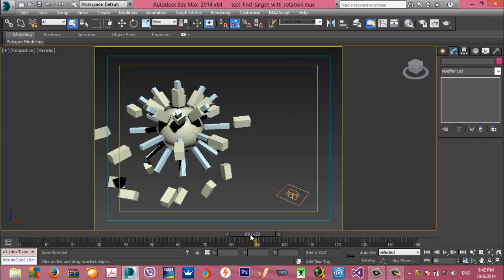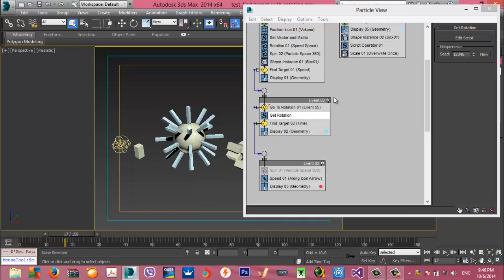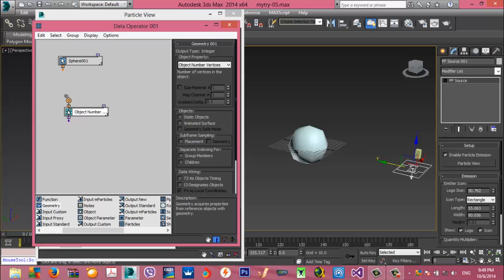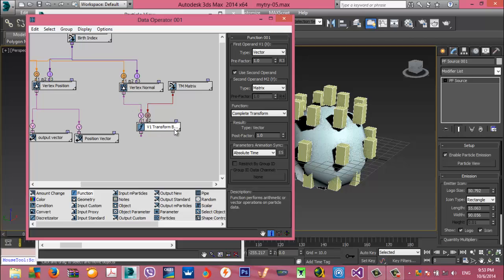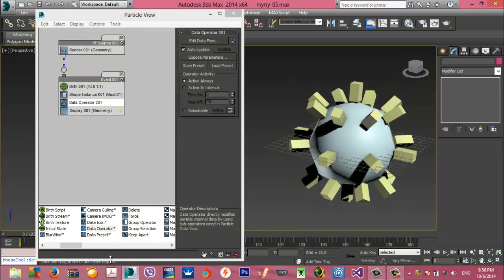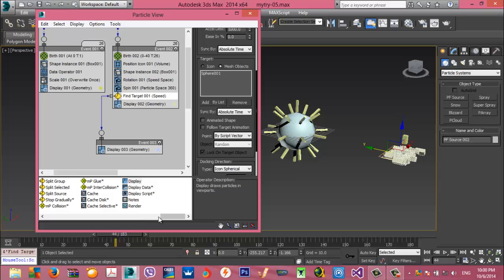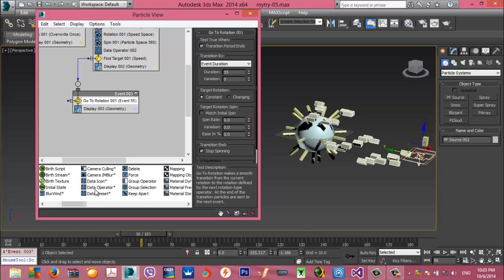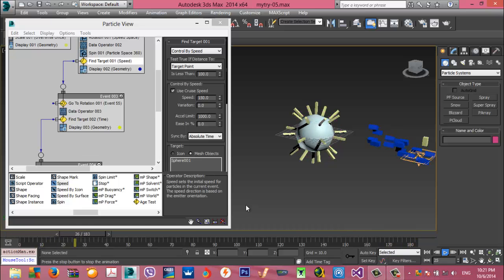convret script to Dataoperator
In this tutorial I will teach how to convert a script into data operator